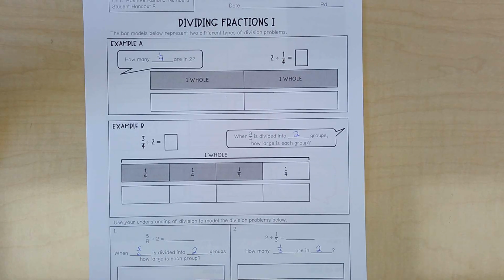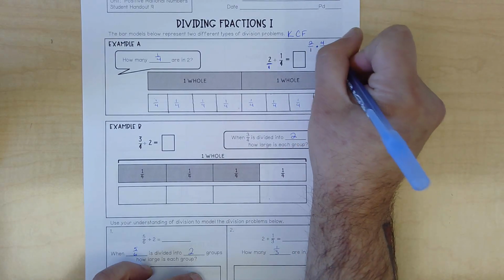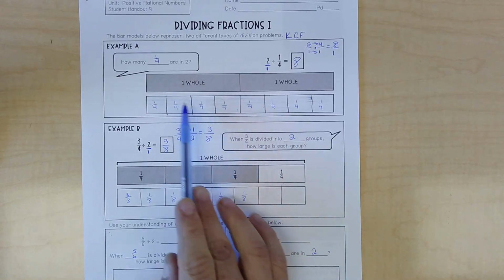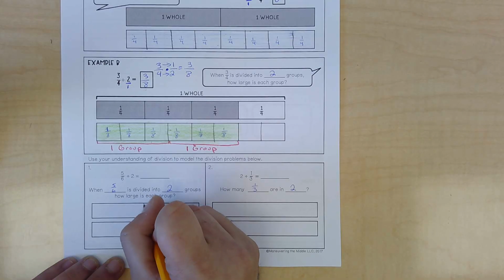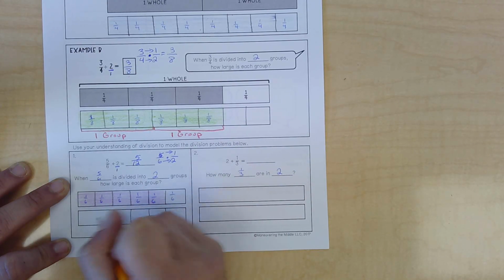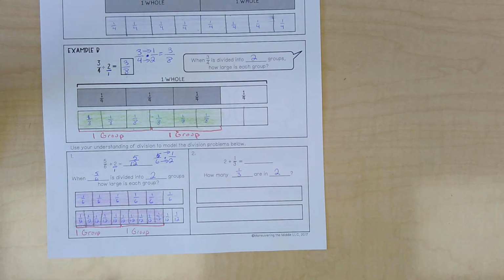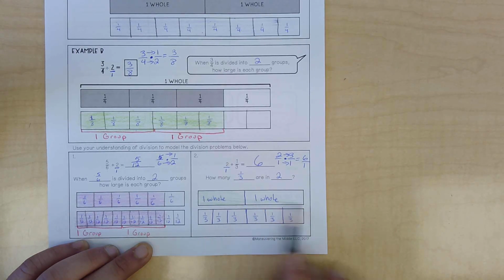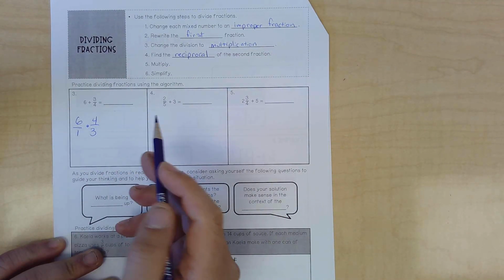6.2E, 6.3A, 6.3E Dividing Fractions